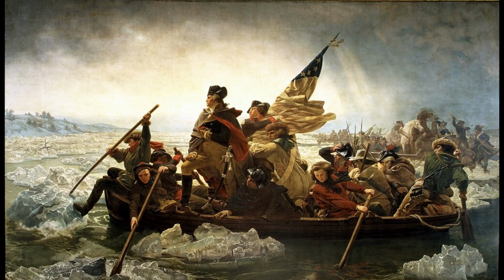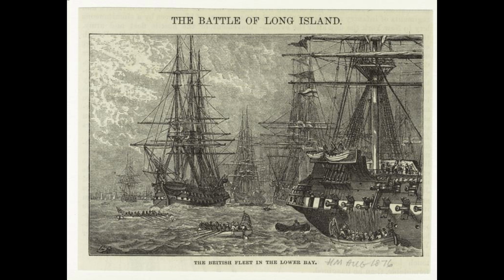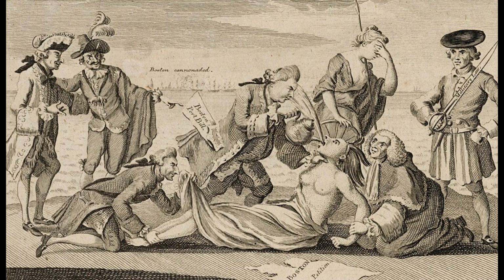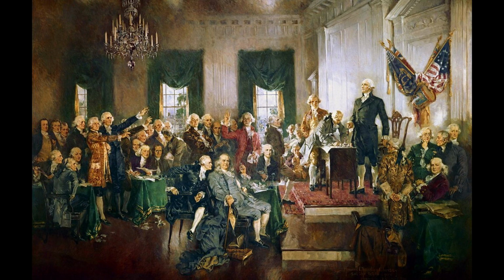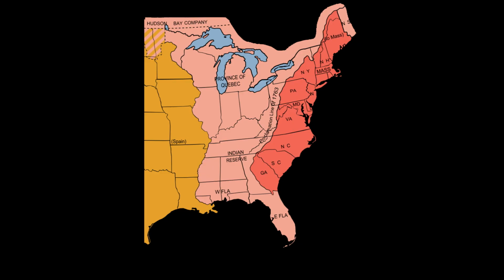The United States Declaration of Independence – A Cornerstone of Freedom Explained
The Declaration of Independence is more than just a historical document—it’s the foundation of American freedom. On July 4, 1776, the Continental Congress declared the colonies’ independence from Britain, setting the stage for the birth of the United States. In just over 3 minutes, discover the key moments and ideas behind this pivotal document.

⏱️ Timestamps:
00:00 – Intro: What is the Declaration of Independence?
00:20 – The Road to Independence: The Struggles Leading Up to 1776
00:55 – Key Ideas: Life, Liberty, and the Pursuit of Happiness
01:45 – Signing the Declaration: The Courageous Act of Defiance
02:20 – The Impact: How It Shaped American Identity
03:00 – Legacy: The Declaration’s Influence on Freedom Around the World
03:10 – Closing Thoughts: Why the Declaration Still Matters